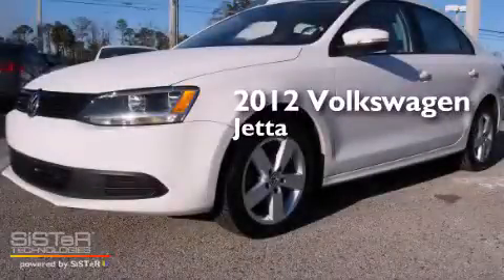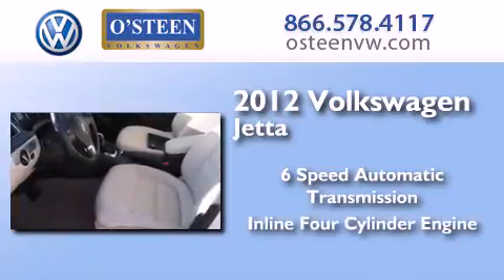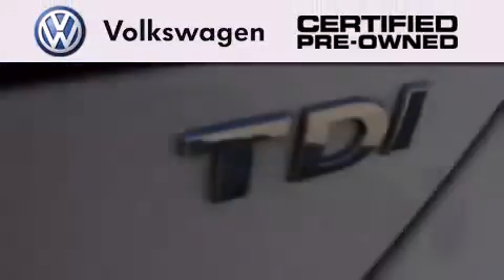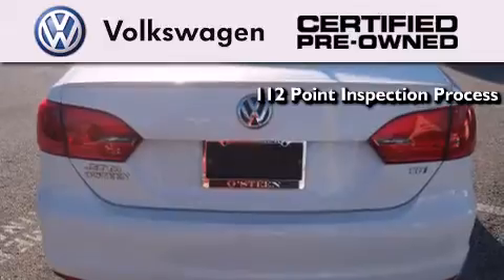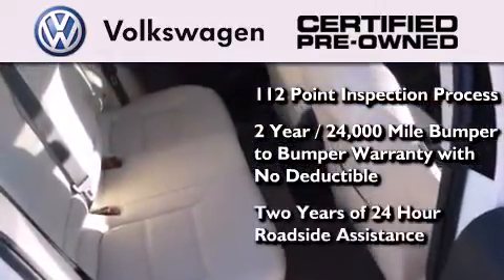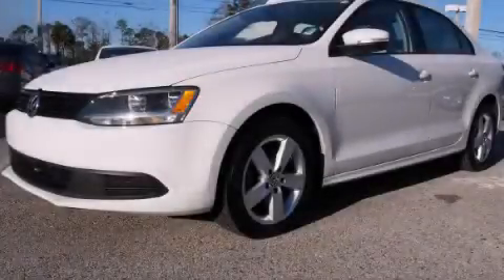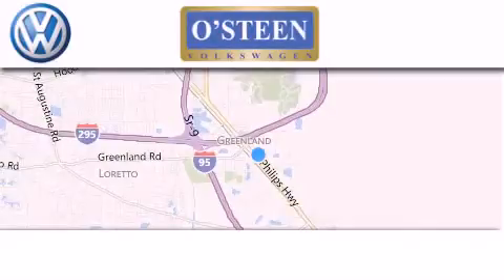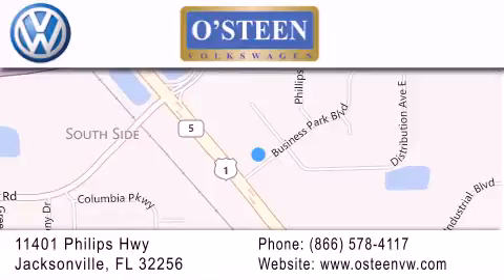Preowned 2012 Volkswagen Jetta Sedan Jacksonville FL 32207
We have been honored to serve the Jacksonville FL area , we promise that your experience at our dealership will exceed your expectations ! Year : 2012 Make : Volkswagen Model : Jetta Sedan Engine : 2.0L I4 16V DDI DOHC Turbo Diesel Trans . : a Exterior : White Miles : 68,366 Interior : Beige Stock : W15806A O'Steen VW 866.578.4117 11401 Phillips Highway Jacksonville , FL 32256